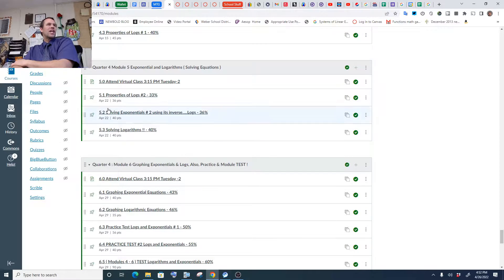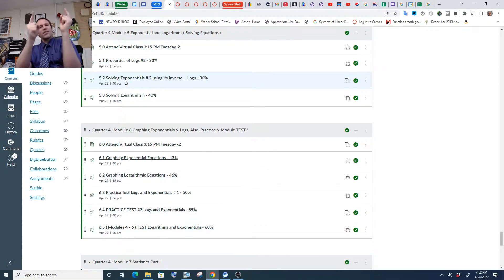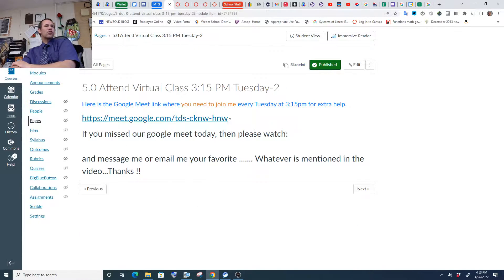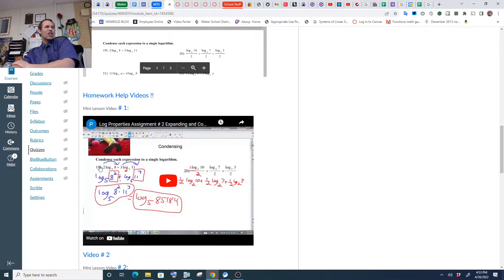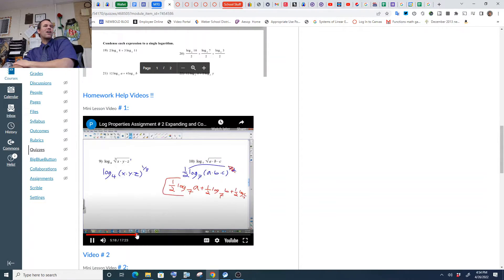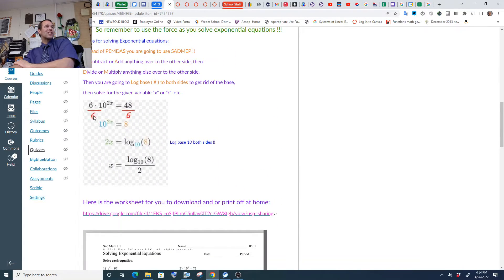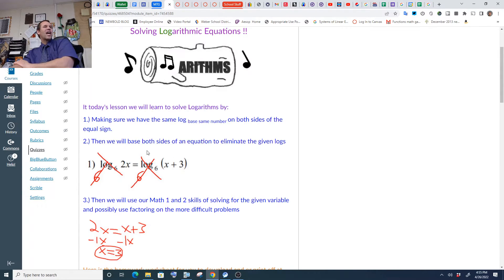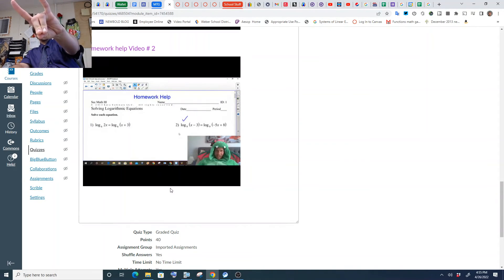Math III Qtr 4, Google Meet Week 5